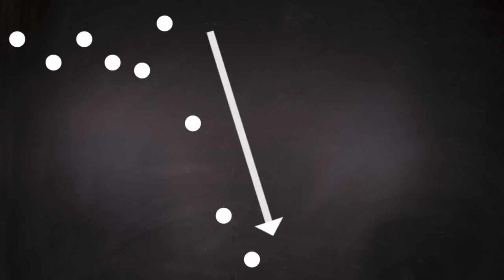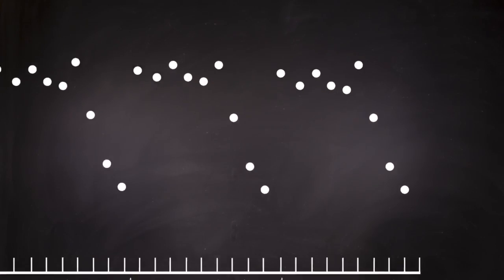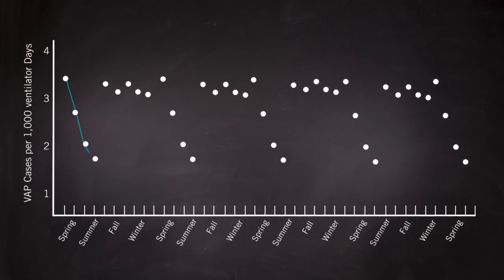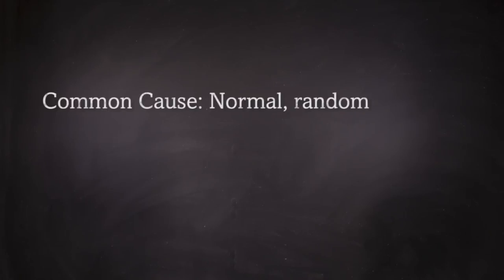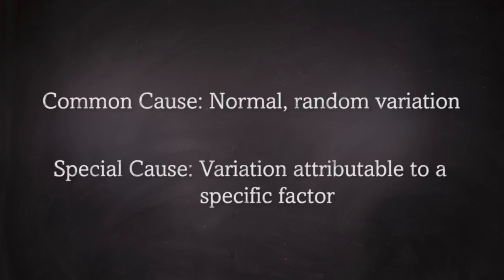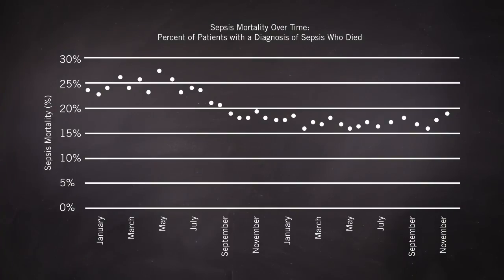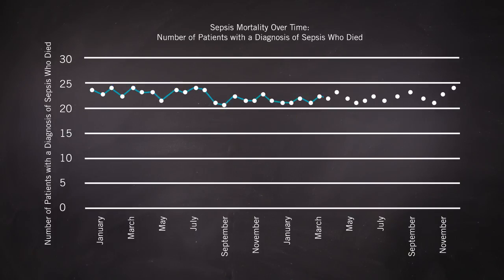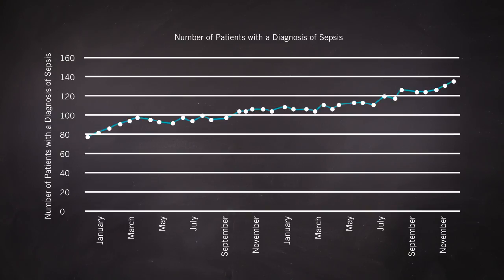What kinds of measurement problems are common among improvement organizations?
IHI Senior Scientist Gareth Parry, MSc, PhD, explains what kinds of measurement problems improvement organizations commonly experience.

Transcript:

In both measurement for quality the control and improvement, one of the big pitfalls is overreacting to one point in time – whether a possible dip, or a possible improvement.
For example, I recall a hospital QI team that got excited about what looked like a big drop in their ventilator acquired pneumonia numbers. It wasn’t until they looked at their data over a longer period of time that they realized they were seeing seasonal variation, rather than an improved system of care.
Having tools and methods readily available to guide people at the point of care on how to understand variation, so we know what is common cause – or essentially random variation, and what is special cause – more indicative of a change in the system is very valuable.
Another problem we often face is when we look at data in the form of rates over time. Say rates of sepsis mortality. Sometimes, when improvement is focused on decreasing sepsis mortality, these efforts can impact on associated processes such as how sepsis is diagnosed, and may lead to patients who, previously were not given a diagnosis of sepsis, now having a diagnosis of sepsis – so that over time, there are increasing numbers of patients with sepsis. Now, if we look at sepsis mortality as a rate, even if the same number of people are dying from sepsis, the increase in the denominator will lead to a reduction in the rate of sepsis mortality. So, we need to be careful when looking at rate data over time, to make sure real improvement is occurring, rather than some unintended artefact.
There are approaches for doing this, that relate to appropriate choice of samples, and data presentation.